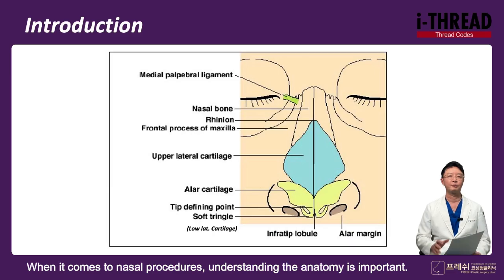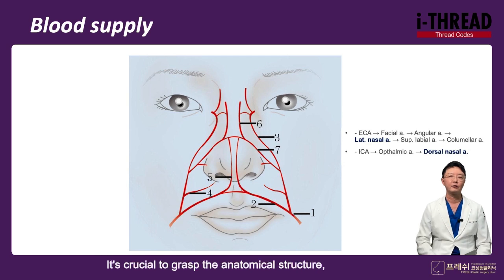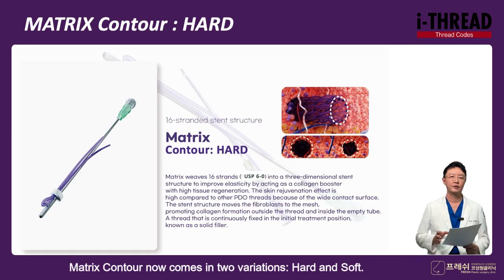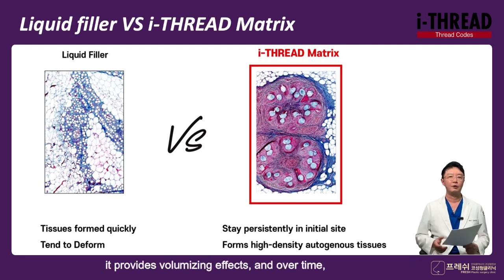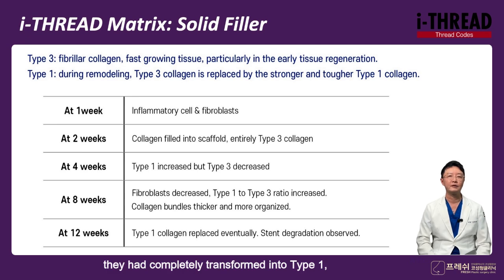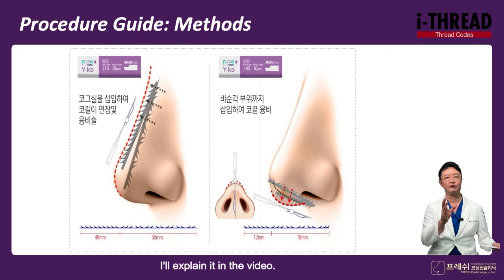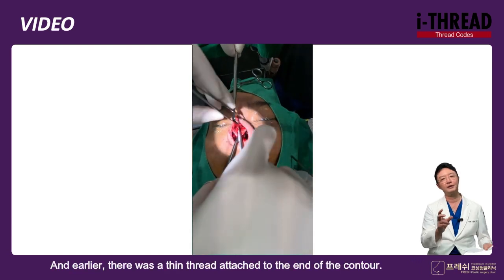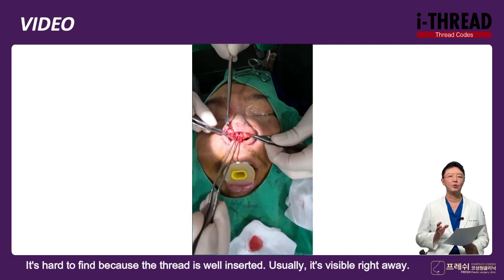Combination of injectables and matrix contour threads for the nose a rhinoplasty surgeon